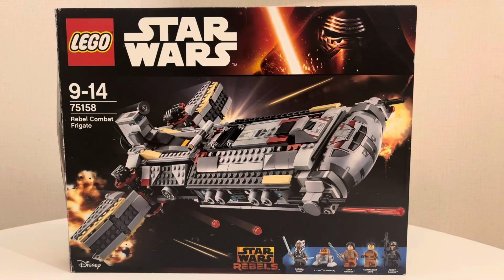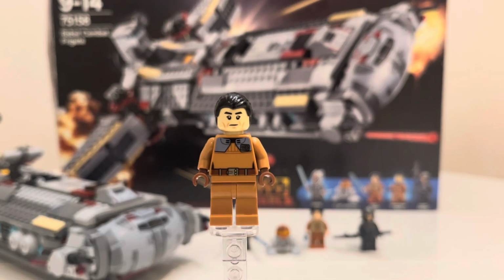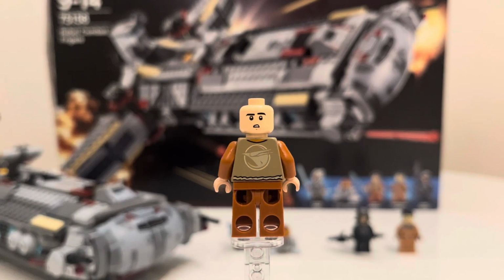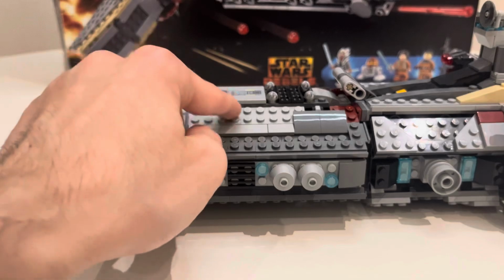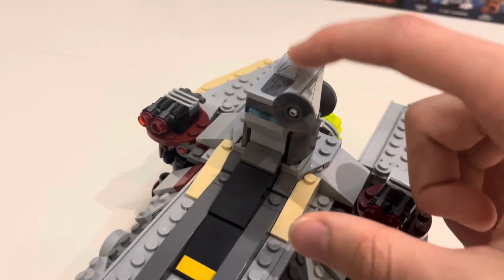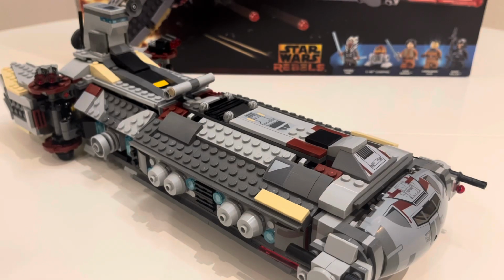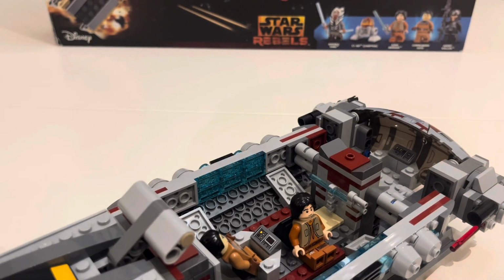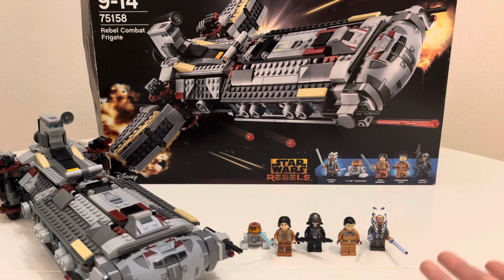Lego Star Wars 75158 Rebel Combat Frigate Set Review!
One of the most rare and expensive Lego Star Wars sets of all time. Mostly because of the Rebel TV show. In this set we get some of the most exclusive minifigures ever made such as Ahsoka Tano. Back in 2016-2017 this set was discounted for less then $80 but nowadays it will cost you over $400.

lego star wars lego 75158lego rebels star wars rebels